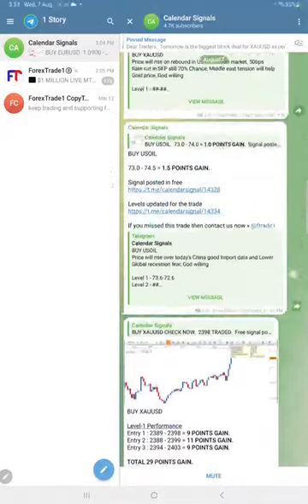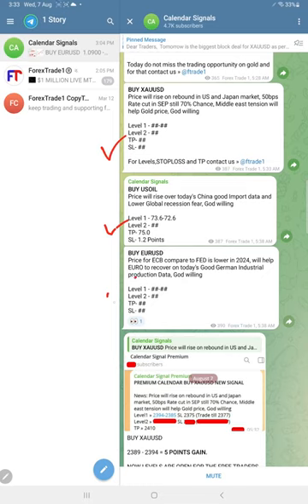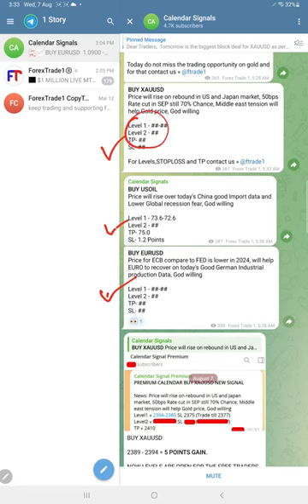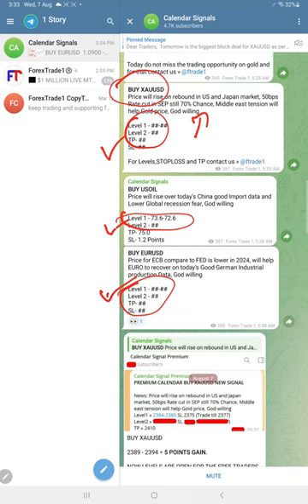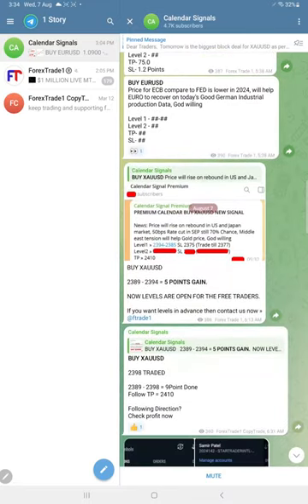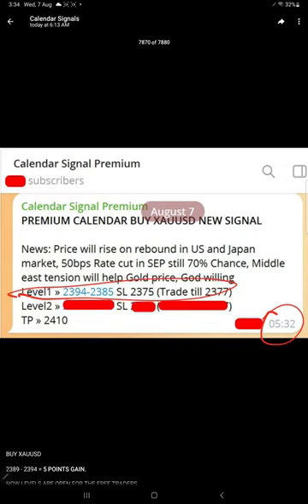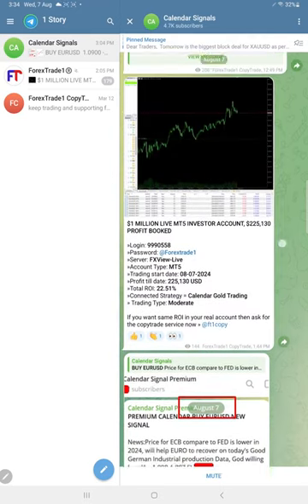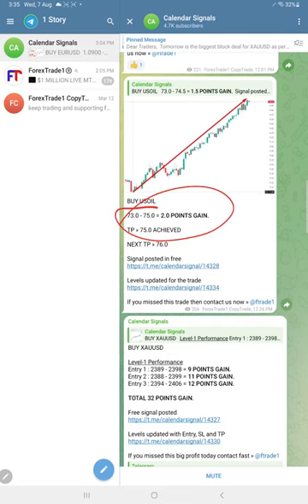07.08.2024 CALENDAR SIGNAL PERFORMANCE